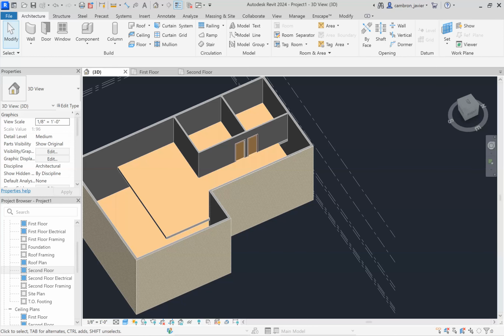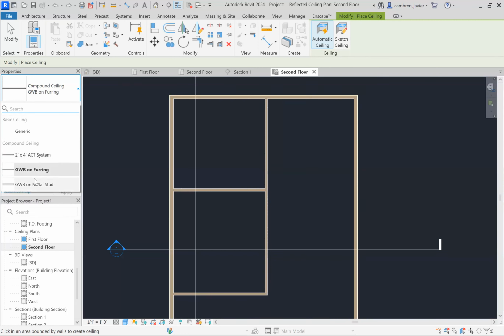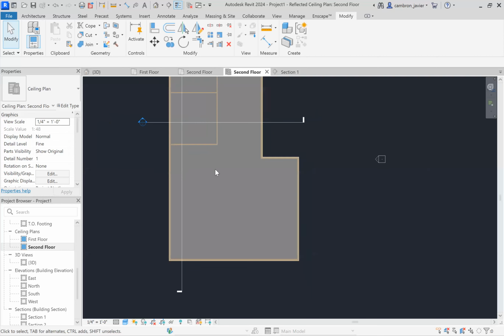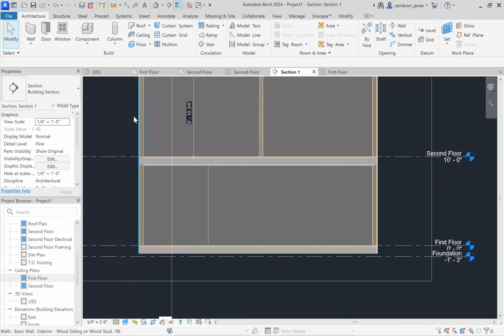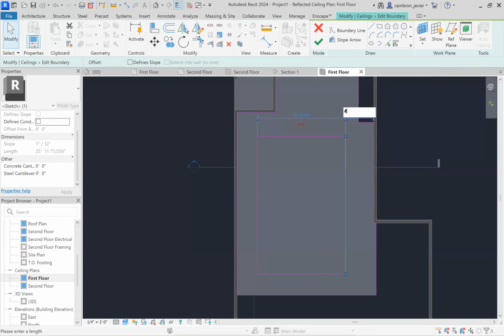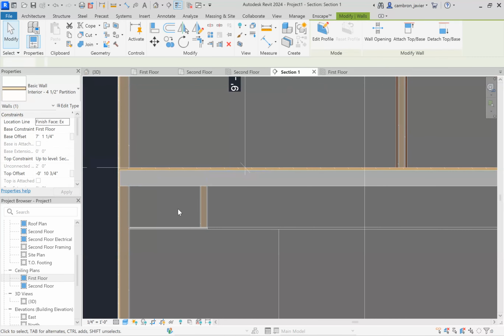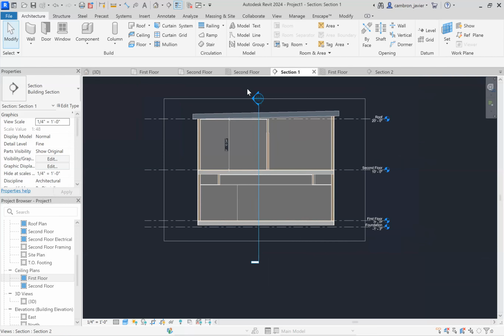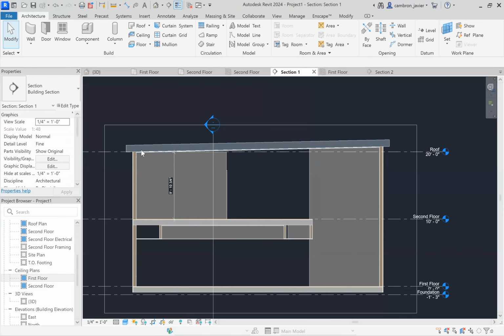Revit Beginner Class - L13: Adding Ceiling